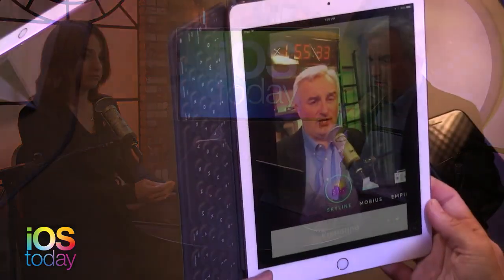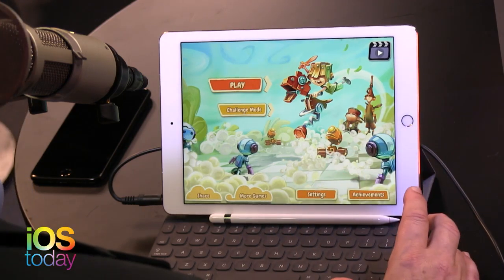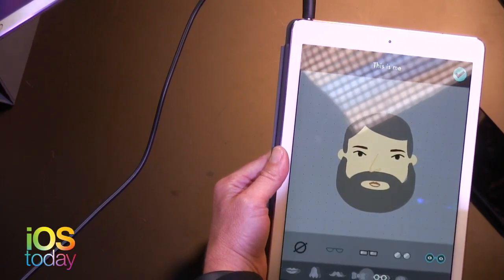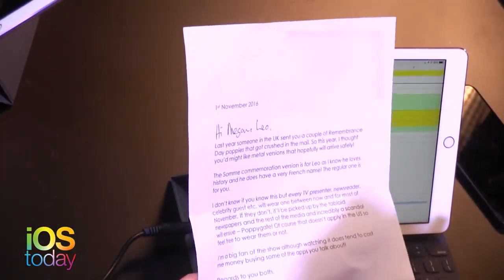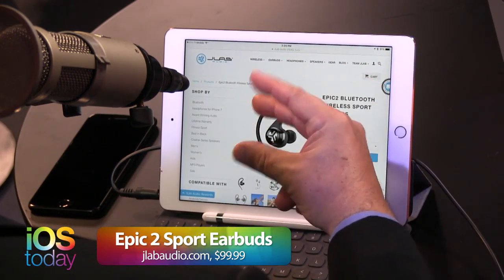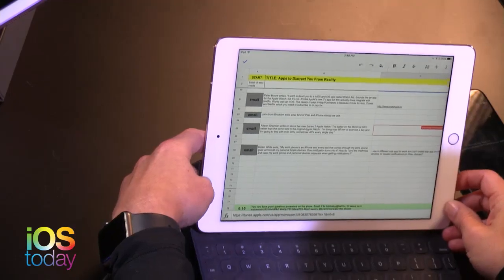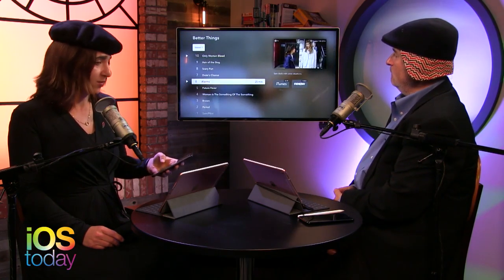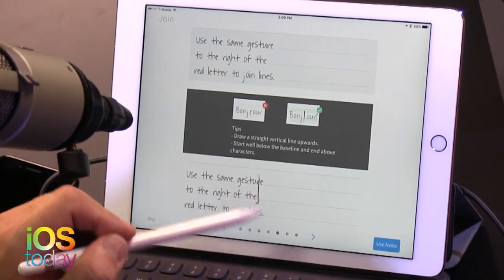iOS Today 320: Apps to Distract You From Reality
Need to keep yourself distracted in this crazy world? Well, Megan Morrone and Leo Laporte have the perfect apps for you. Games, movies, magazines, Cameras that fit in your Apple Watch band, and an assortment of apps ranging from new ways to play Tetris, Chess, and auto tune your voice!